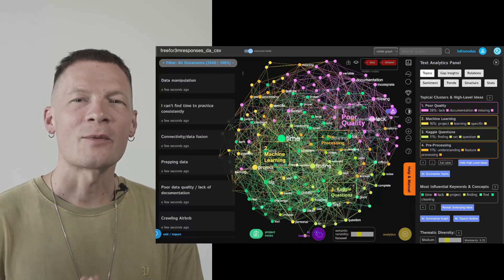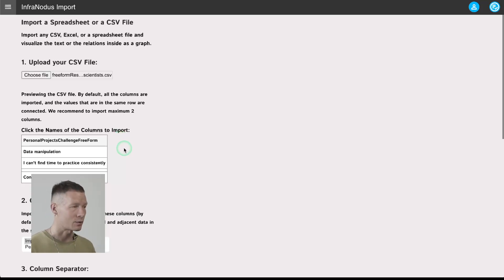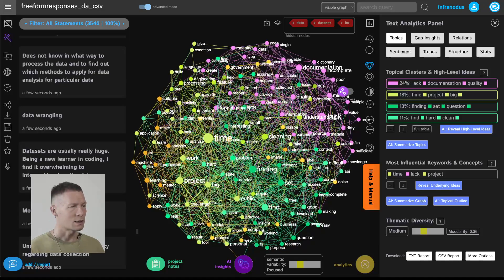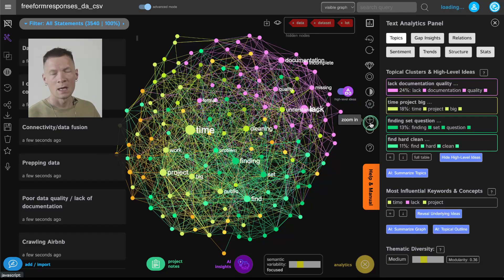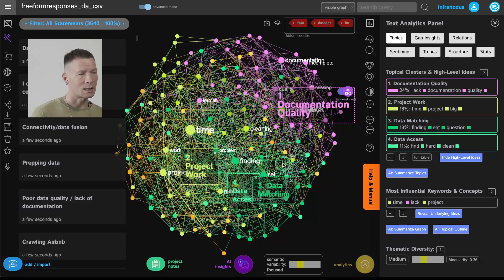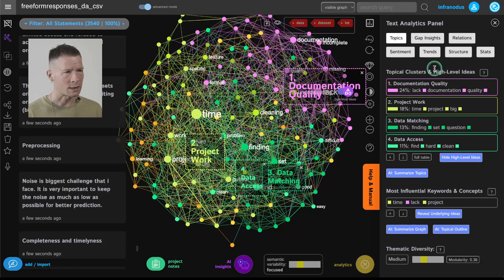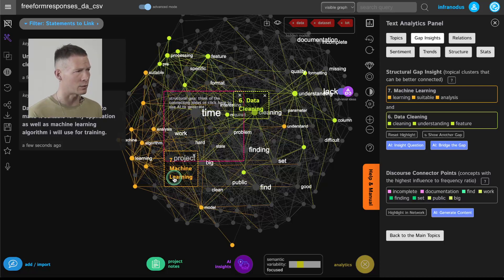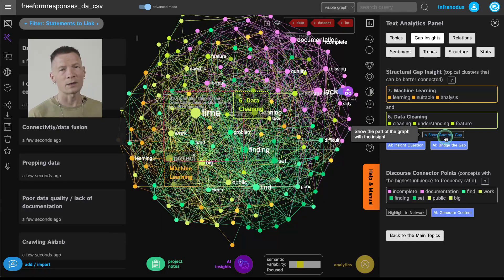How to Do Qualitative Research and Thematic Analysis with Knowledge Graphs and AI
In this video, I will demonstrate how you can conduct qualitative research and thematic analysis using a combination of text network visualization, text mining, and GPT-4 / ChatGPT AI.

This approach is based on visualizing connections between different terms present in a text, so we can identify the main patterns, themes, and the relations between them. Text network representation helps us see how different ideas are clustered and which concepts tend to appear in the same context. We can also reveal the gaps between them, so we can better understand what connections are missing from the current discourse and think how we could connect them in an interesting way.

You can use this technique to analyze interviews, open-ended survey responses, questionnaires, and any other textual data.

Timecodes:
0:00 Introduction
0:16 ❗What the text network graph shows you that other tools cannot
1:00 The insights you can get from InfraNodus
1:47 Importing your data - paste, import files, spreadsheets
2:11 We're analyzing survey responses about the problems that data scientists on Kaggle experience
2:18 Importing CSV files
2:43 ❗Reading and interpreting the text network graph
3:49 Cleaning the data using the graph - hiding generic terms
4:08 ❗Visual analysis is best for finding interesting patterns in data — revealing the main concepts in the answers
5:03 ❗Writing down your insights into Project Notes (coding the data)
5:55 Using Analytics to get more precise insights
6:15 ❗Revealing High-Level Ideas using GPT-3 AI
7:40 ❗Do not use AI to do the job for you! Use it to enhance your process!
8:10 Zooming into the specific topics
9:10 ❗Choosing the statements that contain specific terms
9:40 Summarizing visible statements using GPT-3 / GPT-4 AI
10:40 Saving summary into Project Notes
11:05 ❗Jumping to another topic — exploring the whole graph
11:42 Different types of AI summaries
12:31 ❗Gap insights — finding blind holes in the structure to find what's missing and using AI to generate new ideas from it
14:15 Changing AI module to GPT-4 ChatGPT style
15:10 What to do if OpenAI servers are not accessible or GPT-4 quota is used — switching to another GPT mode
15:52 ❗Discourse connector points — best points of entry into a discourse
18:10 ❗Conclusion and summary of the tutorial